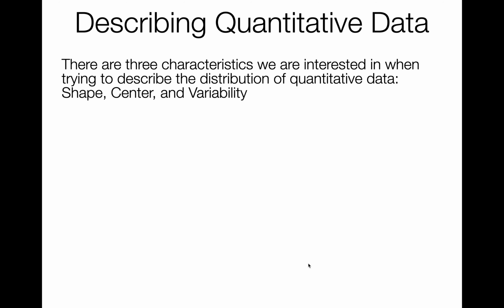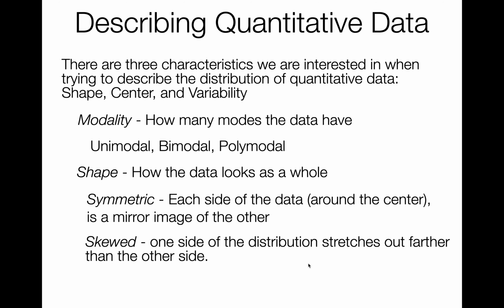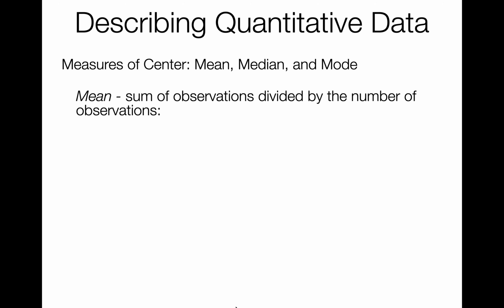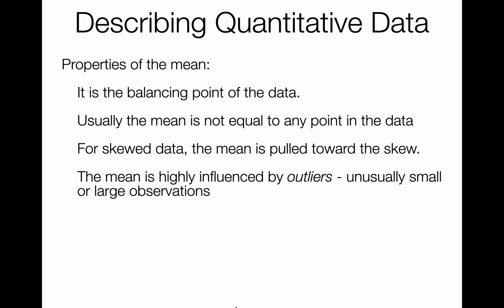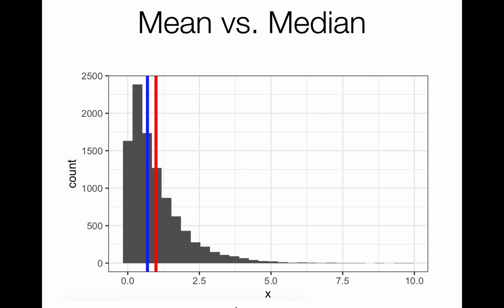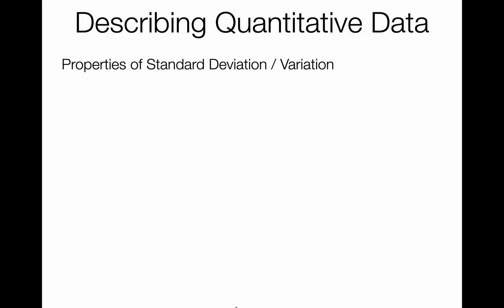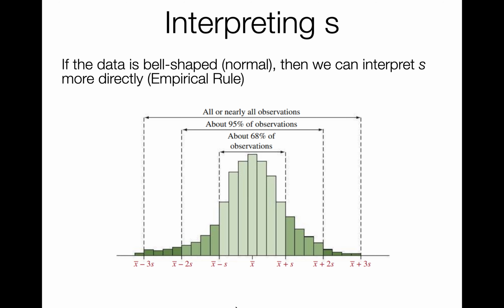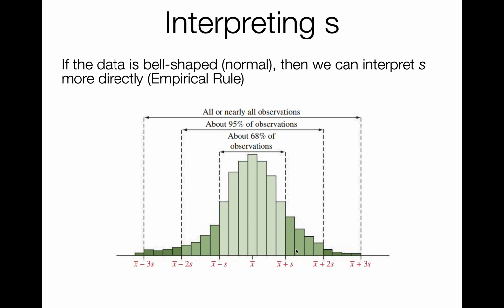Stats I Chapter 2 part 3